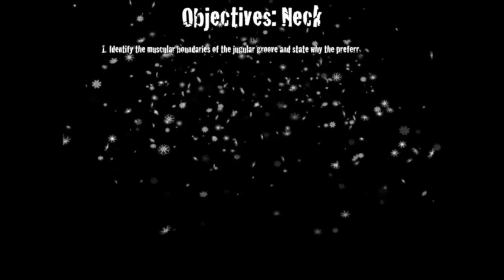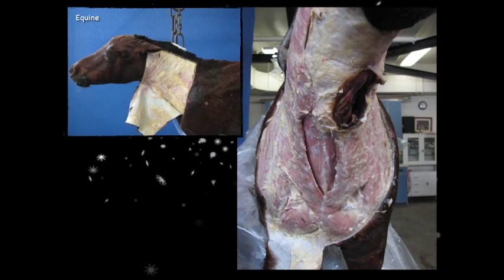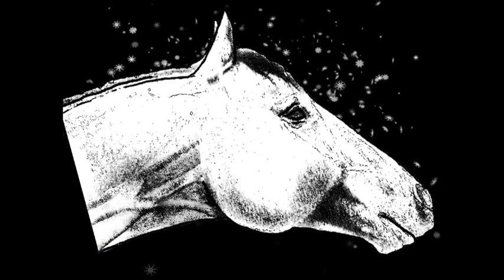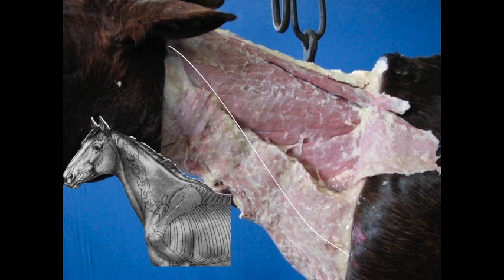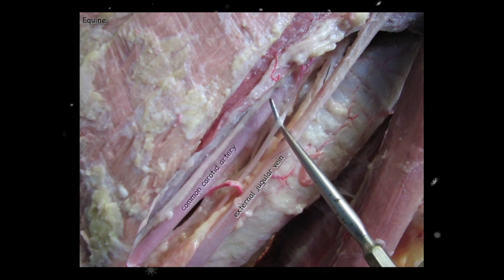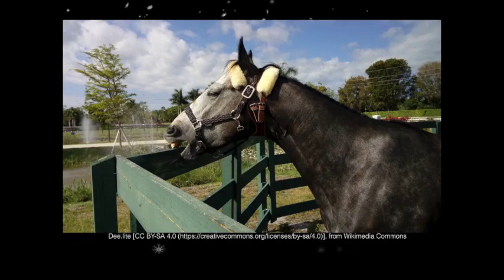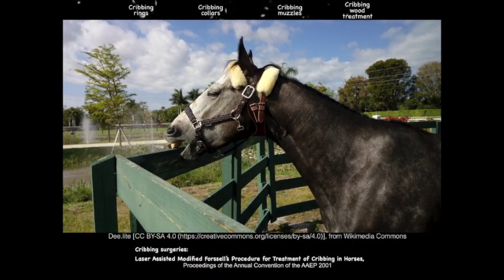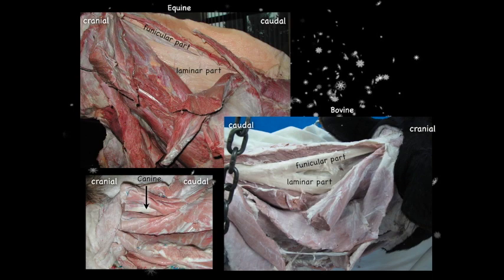Neck, Equine & Bovine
This lecturette covers the structures of the neck in both the equine and bovine, including discussions on Viborg's triangle, the appropriate place for IM injections in the neck, and Cribbing by the horse. If you find this helpful, please let me know by "Like" it. Thanks!